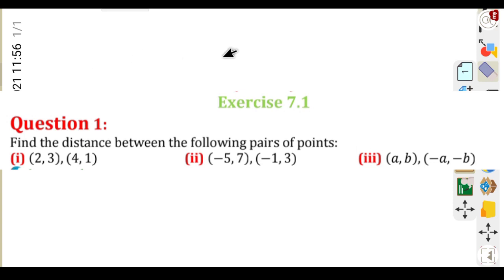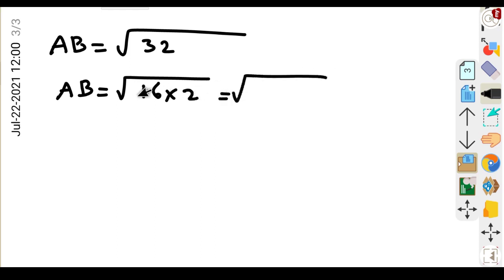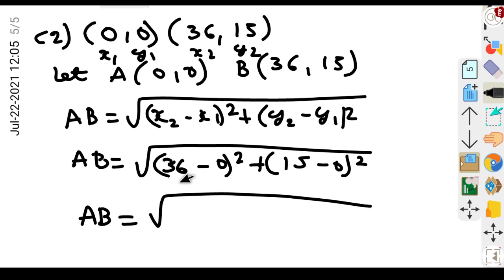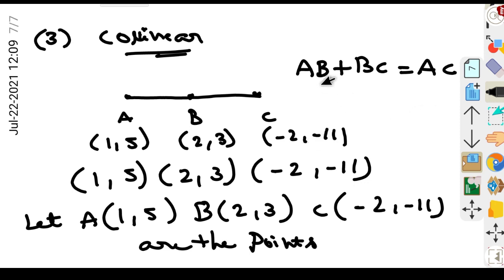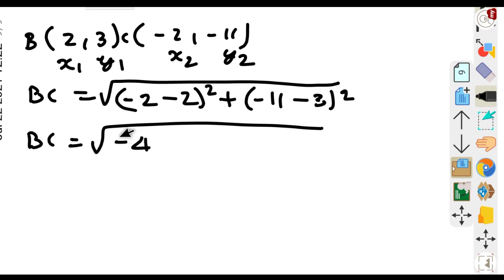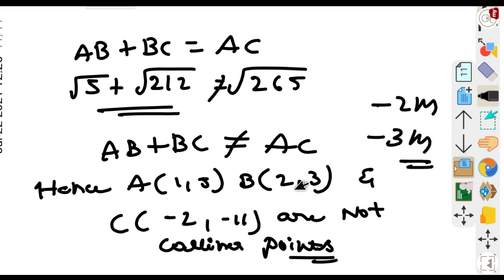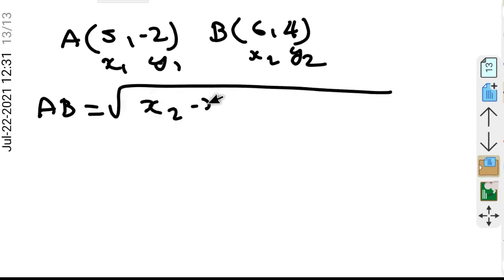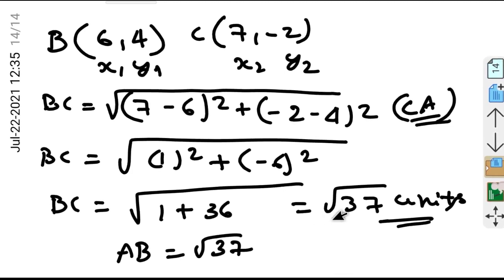Coordinate Geometry Class 10th Maths Ex : 7.1 Q No 1 to 4 Problems solutions CBSE & Karnataka Board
Class10thMaths Ex 7.1 Q No 1 to 4 Problems solutions CBSE & Karnataka Board